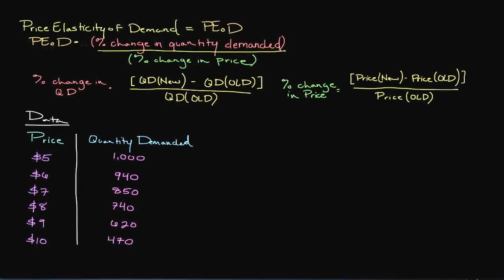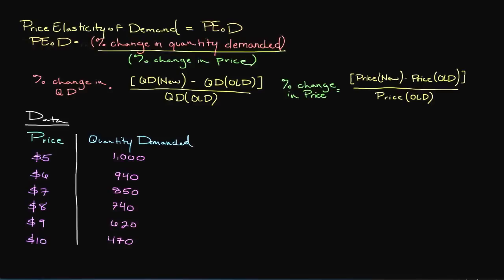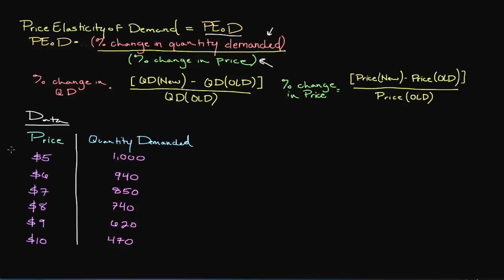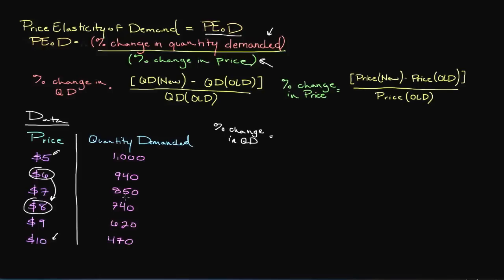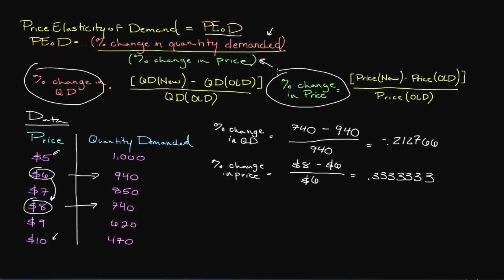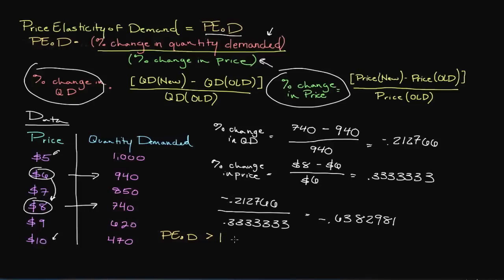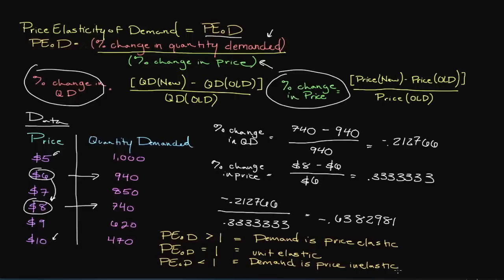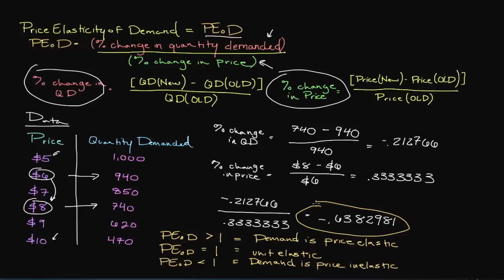Episode 108: Price Elasticity of Demand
Price elasticity of demand is an economics concept that indicates the degree to which consumers are sensitive to changes in price for various goods and services. Due to the law of demand, we know that an inverse relationship exists between price and demand. As a result, as the price of a good or service rises the general belief is that demand for this good or service will decrease (all other variables held constant of course). However certain goods and services experience greater volatility in terms of the quantity demanded as a result of price fluctuations. Understanding the price elasticity of demand equation allows businesses to understand how price sensitive their customers are at various price points. Businesses can then use this information to establish more effective pricing strategies and ultimately increase revenue. In addition to defining the price elasticity of demand in this video, we'll also work through a quick calculation of the price elasticity of demand.

If you have any questions please post a comment in the comments back and I'll get back to you as soon as I can.